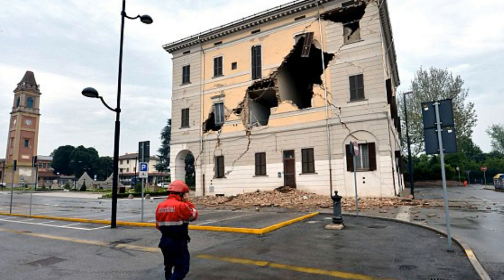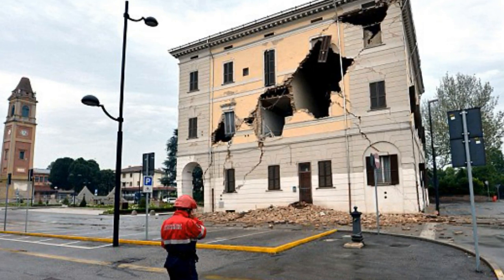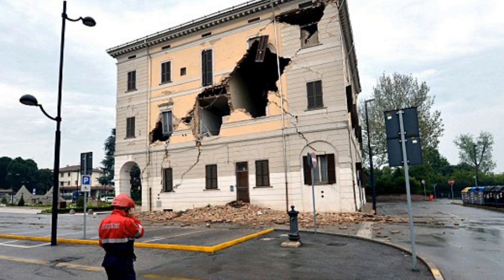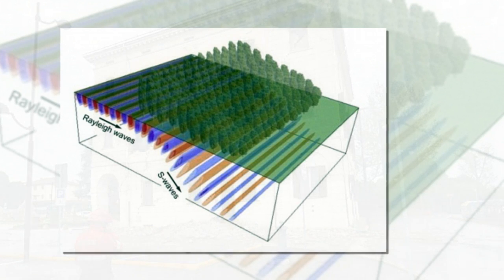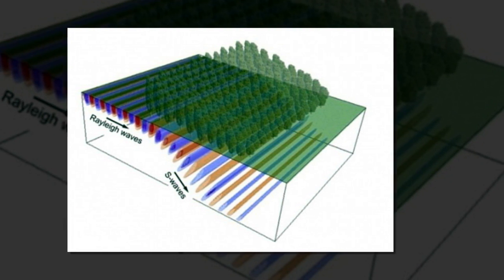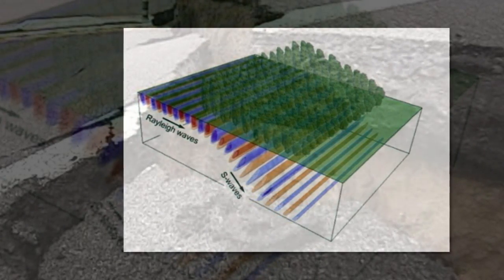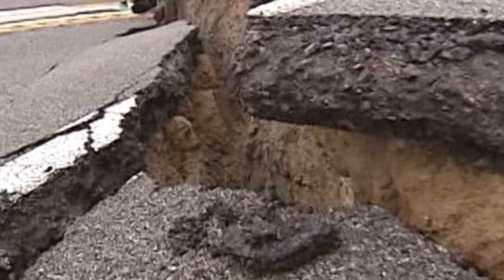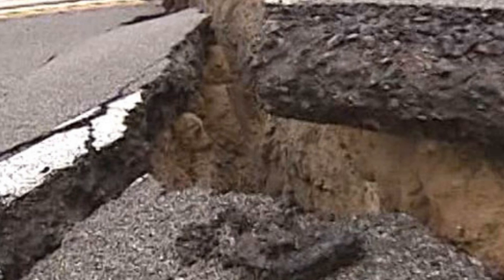The 'invisibility cloak' made of trees that could protect buildings from earthquakes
Researchers are hoping to use techniques developed to 'cloak' objects and make them appear invisible to protect buildings from earthquakes.
They hope to mimic the properties of the cloaking material by planting trees to scatter the seismic waves, which would allow buildings to be protected.